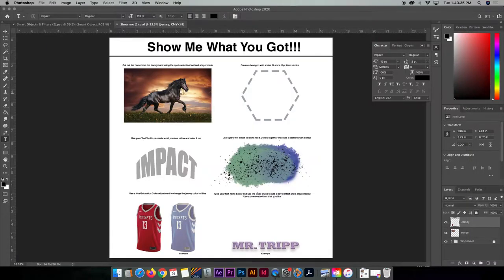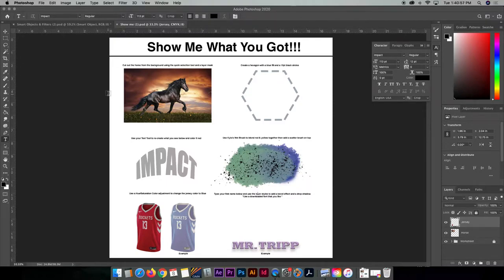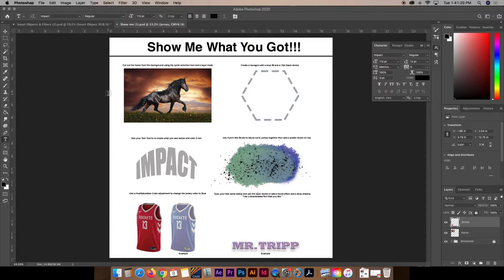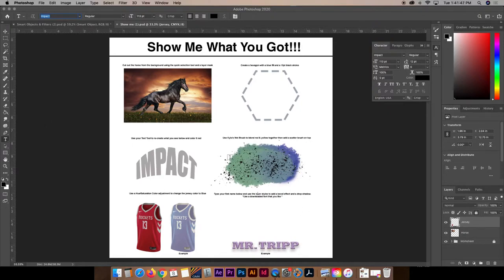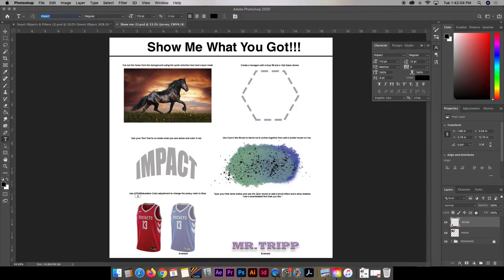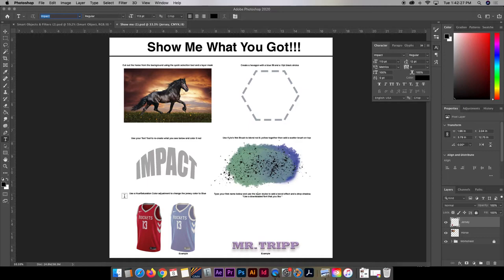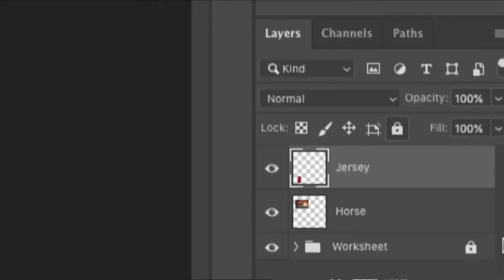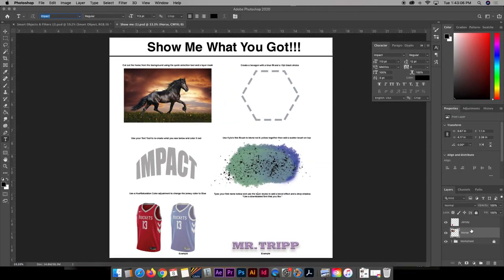Show me what you got! | Photoshop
Goal of this tutorial: Today I want you to show me what you have learned so far in this class. Complete the document to the best of your ability. Pay attention to the instructions within the worksheet.